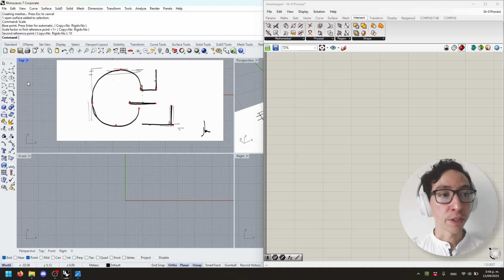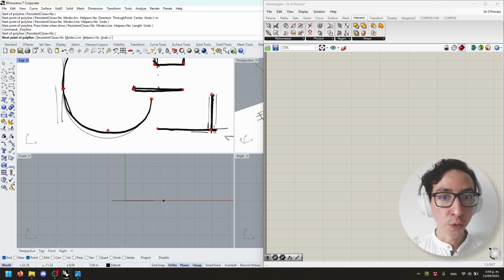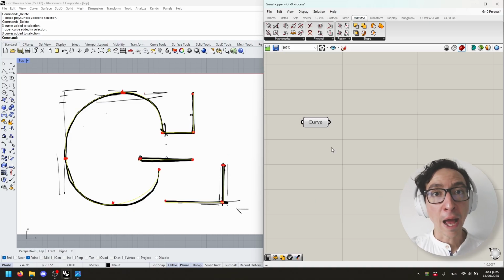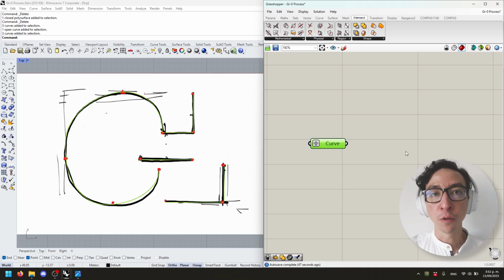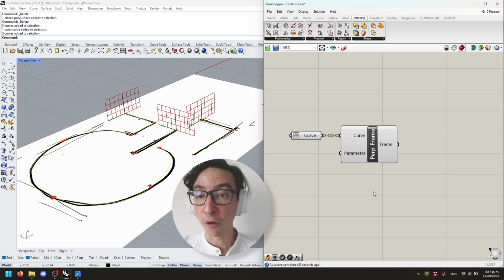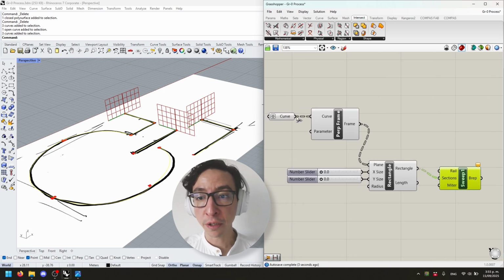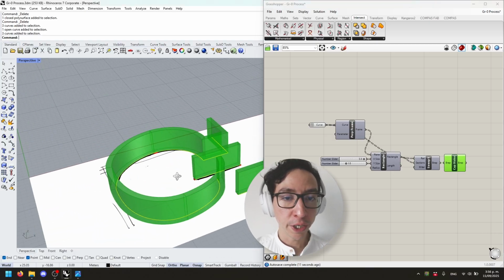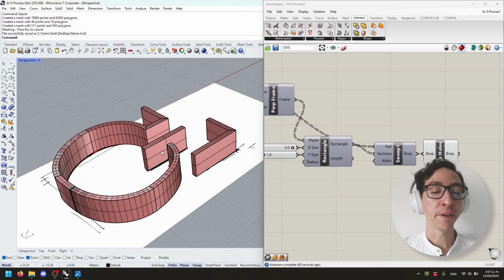Model a Hand Sketch in Grasshopper | Beginner Architecture Tutorial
In this tutorial, we’ll learn how to model a hand sketch in Grasshopper while covering essential foundations for architects and designers. This step-by-step workflow shows how to bring your architectural hand drawings into Rhino and transform them into digital 3D geometry ready for fabrication.

We’ll start by importing and scaling a hand sketch into Rhino, tracing the main shapes with polylines, and preparing the curves. Then, we’ll move into Grasshopper to assign curves, use the Graft function to separate data, and apply frames and rectangles to shape the geometry. You’ll learn how to use Sweep1 to generate forms, fix open faces with Cap Holes, and clean up your model for export.

Finally, we’ll export the result as an STL file with the correct tolerance, making the model ready for 3D printing or digital fabrication. By the end, you’ll understand how to connect your design thinking by hand with computational modeling in Grasshopper.

Timestamps:
0:00 Introduction
0:16 Importing and scaling the hand sketch in Rhino
1:12 Tracing with polylines
2:01 Assigning curves in Grasshopper
3:00 Adding frames and rectangles
3:50 Sweep1 for geometry
4:29 Fixing with Cap Holes
4:46 Exporting STL for 3D printing

👉 Next video: expanding Grasshopper tools for architectural modeling and fabrication.